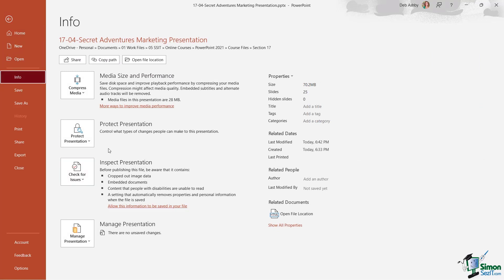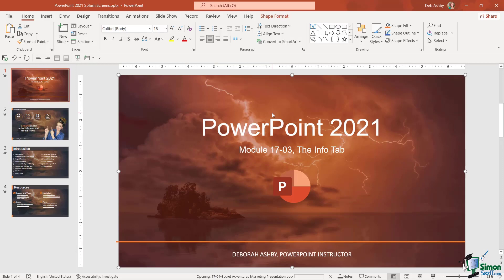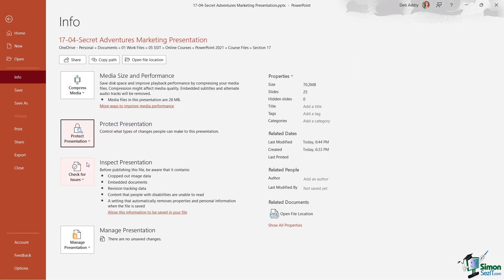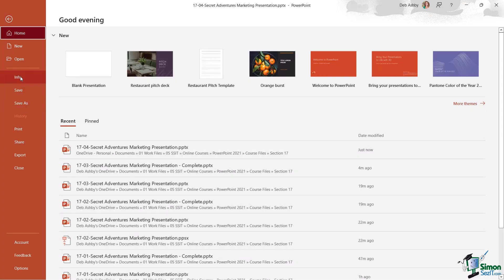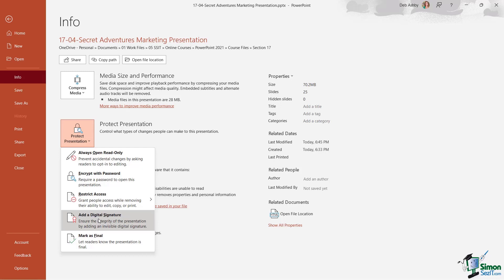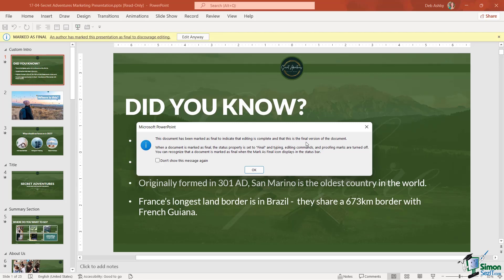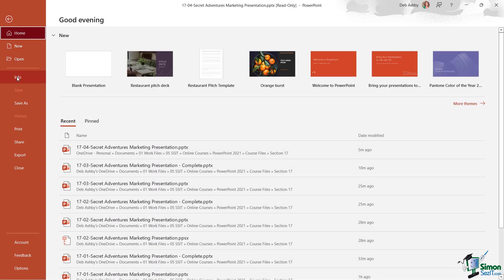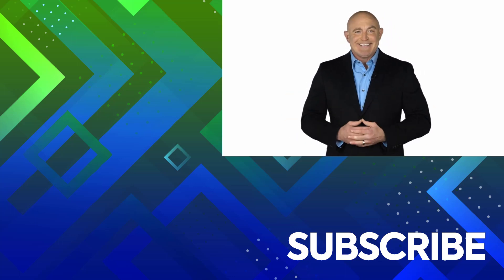Protecting a Presentation in PowerPoint 2021/365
In this Microsoft PowerPoint 2021/365 tutorial video, learn how to protect a PowerPoint presentation to avoid unwanted changes.

To see the full course that this video came from, go here: ➡️